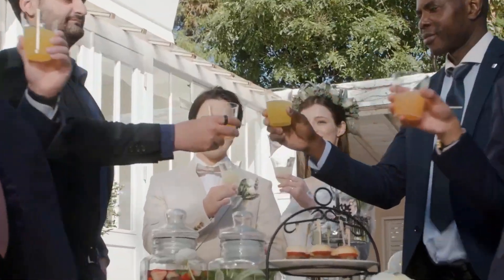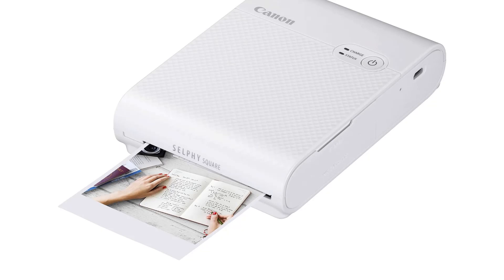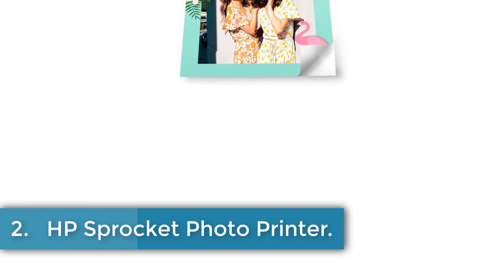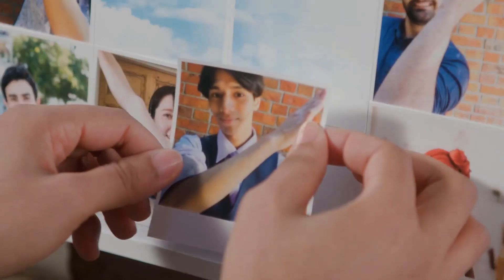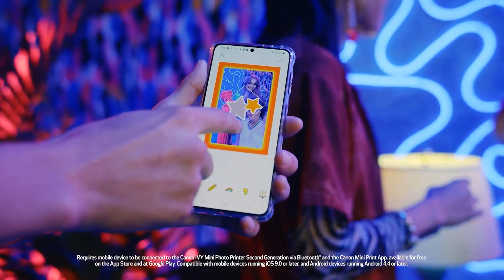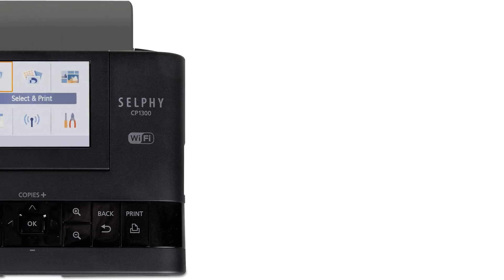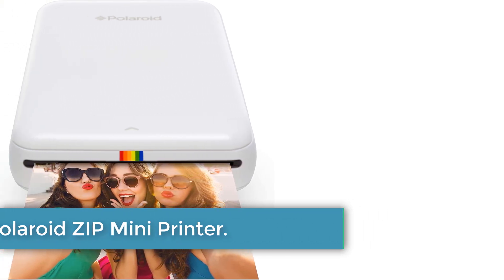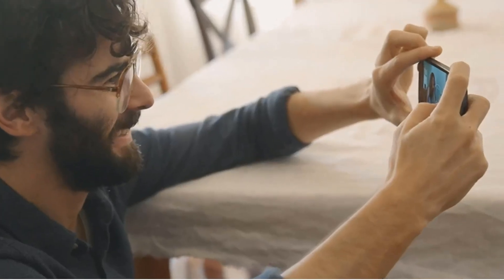✅Best Portable Photo Printers | Best Top Portable Photo Printers - October 2024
Canon SELPHY QX10
HP Sprocket Photo Printer
Canon Ivy 2 Mini Photo Printer
Canon Selphy CP1300
Zink Polaroid ZIP Mini Printer

Are you looking to capture and print your favorite memories on the go? In this comprehensive guide, we’ll explore top-rated models that deliver stunning quality, compact designs, and user-friendly features. Whether you're a photography enthusiast or just want to create instant keepsakes, our expert reviews and comparisons will help you find the perfect printer to suit your needs. Don’t miss out on preserving your special moments—tune in and find out which portable photo printer is right for you!

      owners.